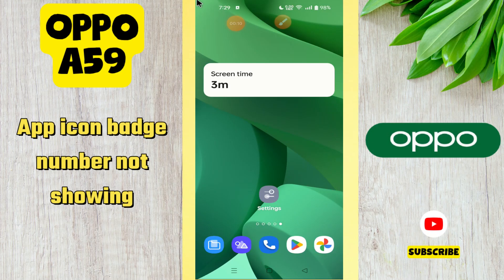Oppo A59 App Icon Badge || Not showing app icon badges